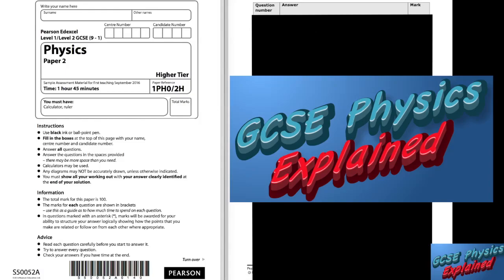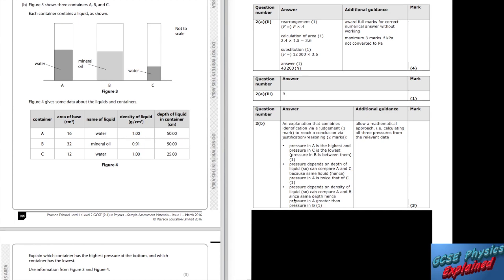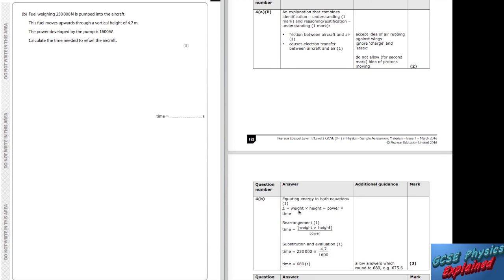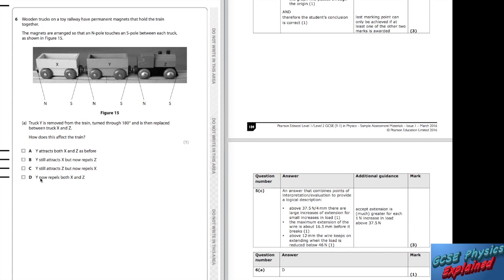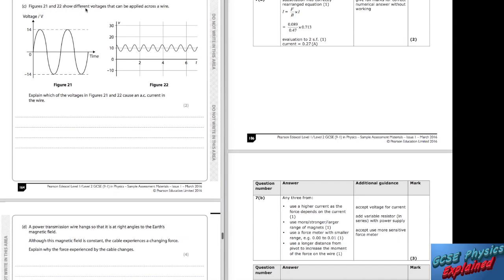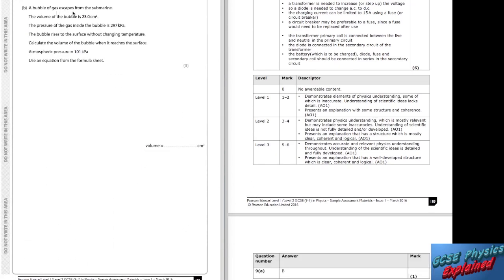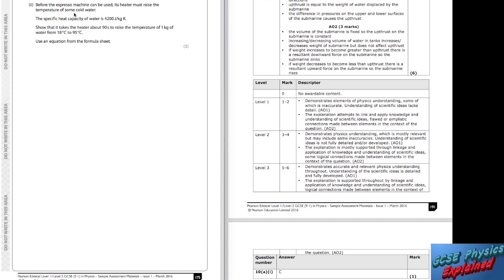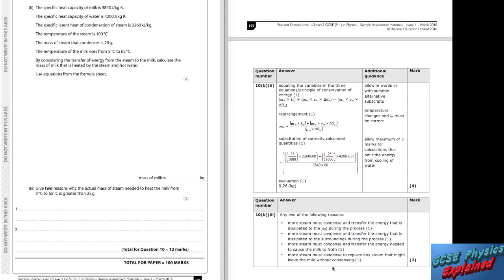2016 Triple Physics Higher Paper 2 SAMPLE ANSWERS Edexcel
SEE TIMESTAMP BELOW IF YOU'RE LOOKING FOR HELP WITH SPECIFIC QUESTIONS:
1 Energy (GPE & KE) - 0 mins 12s
2 Pressure in solids and liquids - 3 min 18s
3 Electricity (Thermistors) - 8 mins 5 s
4 Static electricity - 13 mins 17s
5 Hookers law - 16 mins 39s
6 Magnetic fields and forces - 21 mins 50s
7 Magnetic fields and forces - 27 mins 18s
8 Electric charge - 32 mins 16 s
9 Pressure, upthrust and gears - 36 mins 11s
10 Specific heat capacity and Specific latent heat - 43 mins 12s

GCSE Physics Triple award Paper 2 answers (past paper)
Edexcel exam board

Physics explained in an easy to understand way to help you pass your physics exams, or just satisfy your curiosity about science.

PLAYLIST LINKS